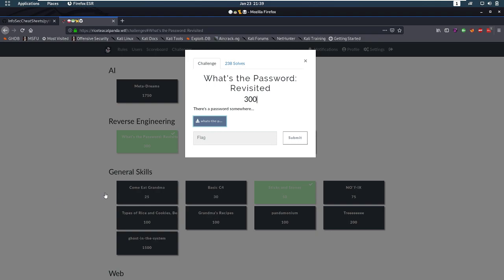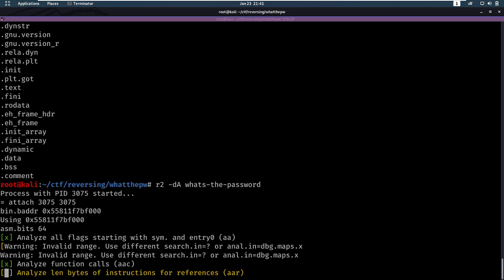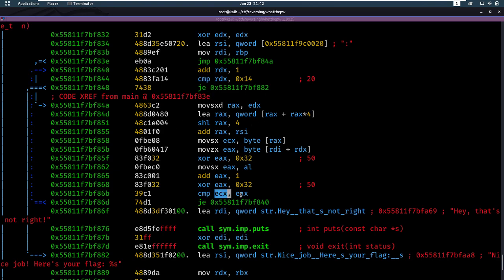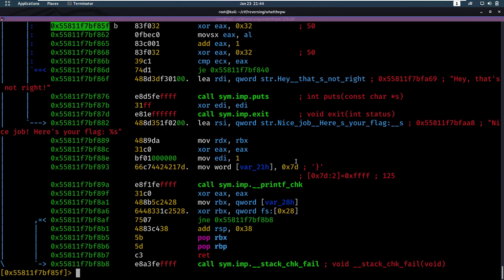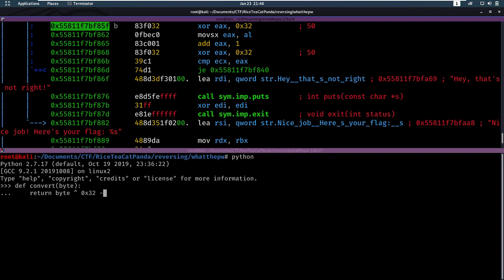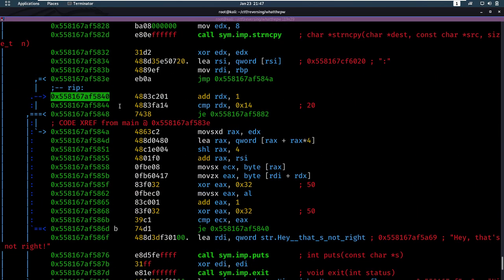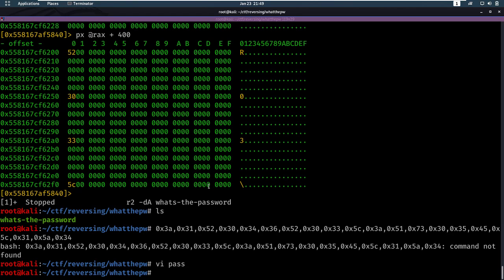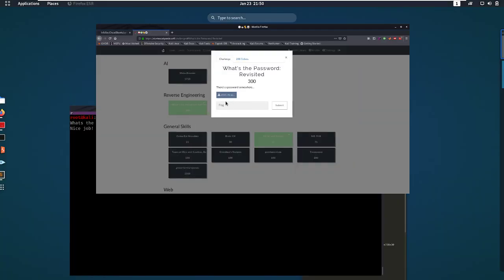Reversing - What's the Password: Revisited - RiceTeaCatPanda CTF [Walkthrough]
CTF: RiceTeaCatPanda CTF

Category: Reversing

Challenge name: What's the Password: Revisited

Description: There's a password somewhere...

Difficulty: 3/10